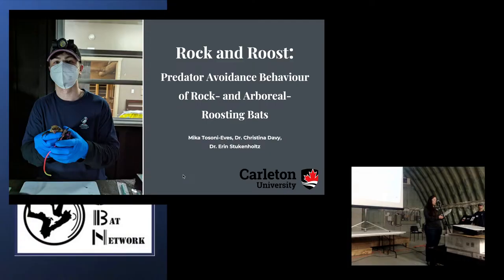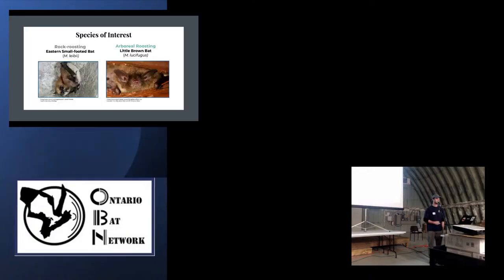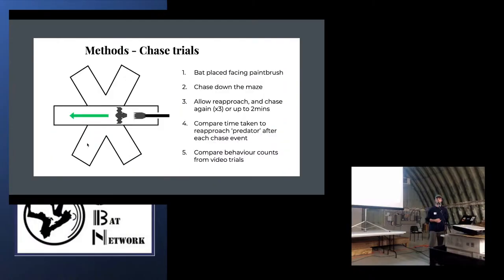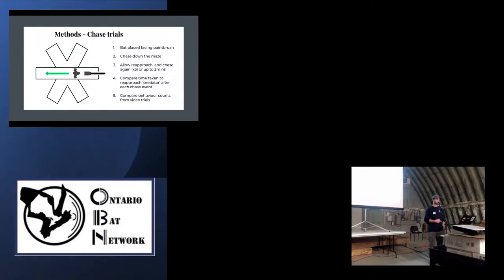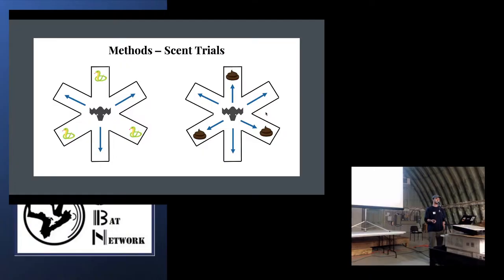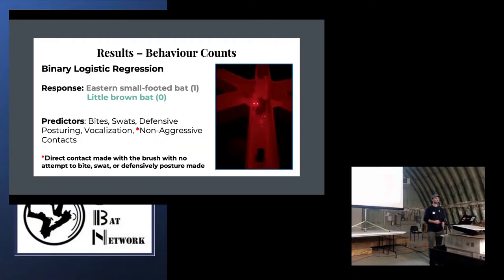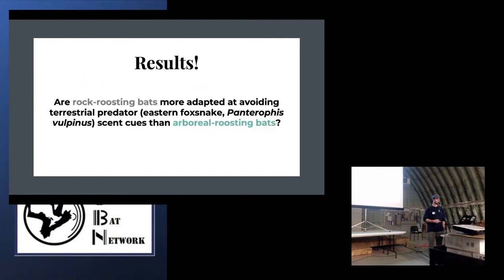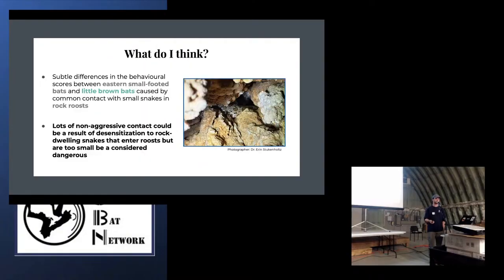Rock & Roost: Predator Avoidance Behaviour in Bat – Mika Tosoni–Eves – OBN 2025